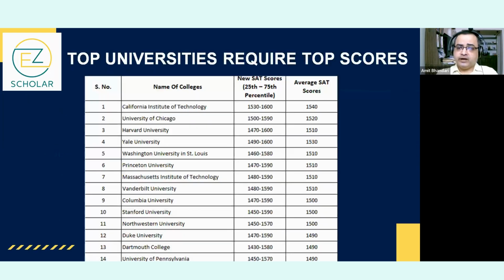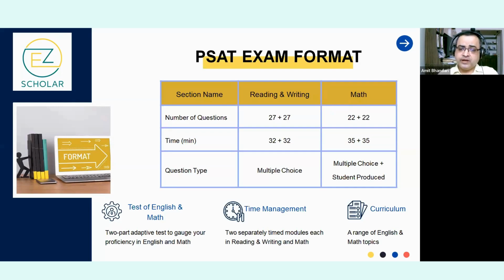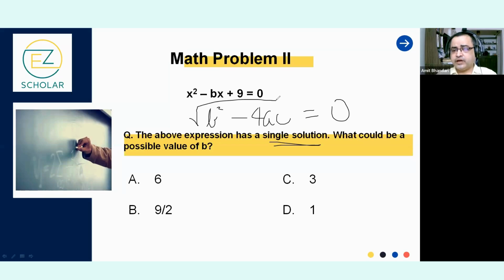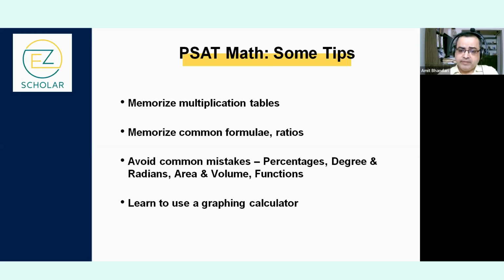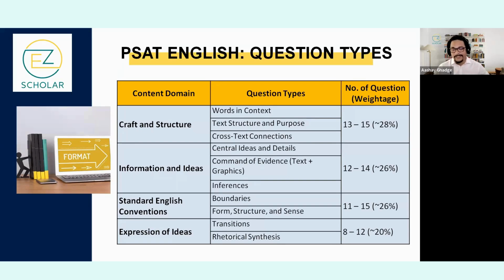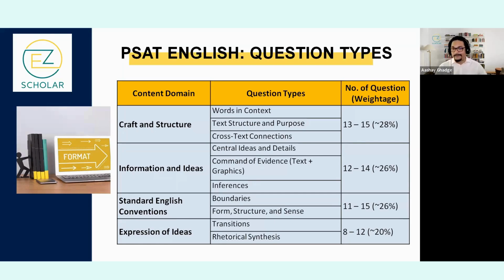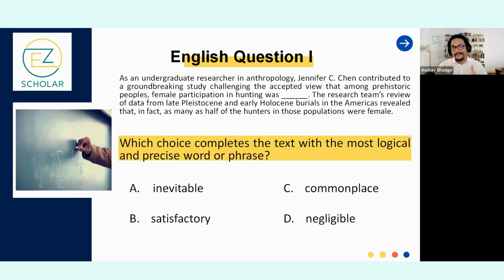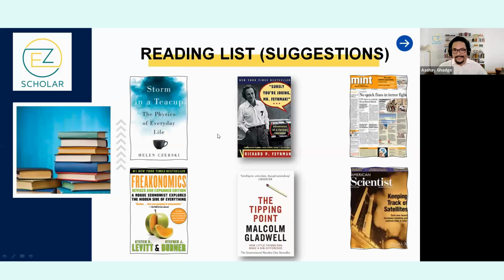EZ Scholar - PSAT Strategy Session for CMS Students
Watch our expert instructors guide CMS school students through essential strategies for PSAT success.

This informative session covers key preparation tips, test-taking strategies, and important insights to help students excel in the PSAT and set the foundation for future standardized tests. Watch now to gain valuable advice from professionals with years of experience in test prep!